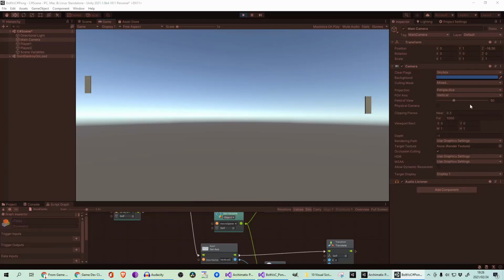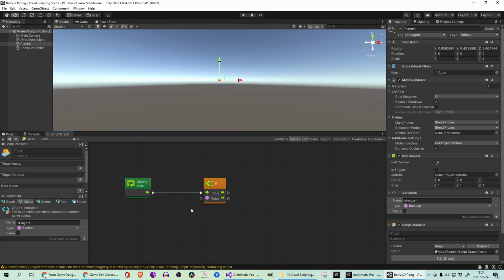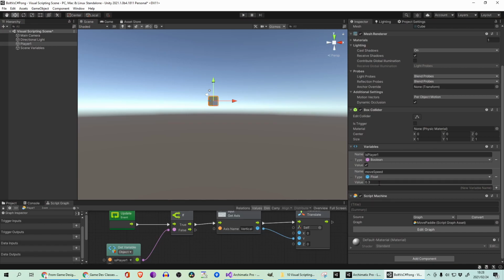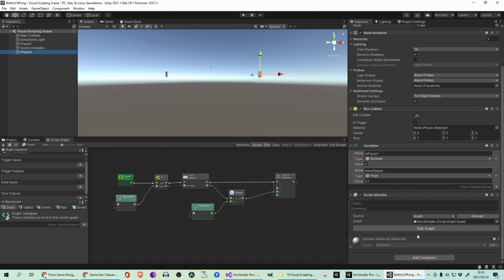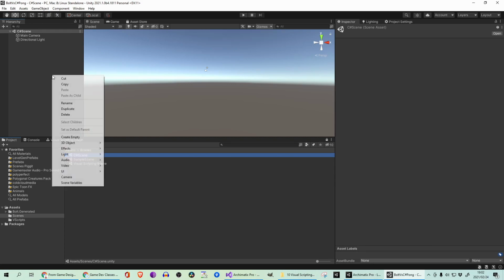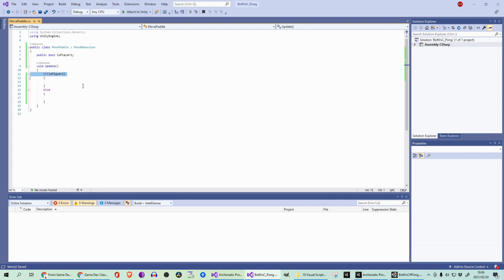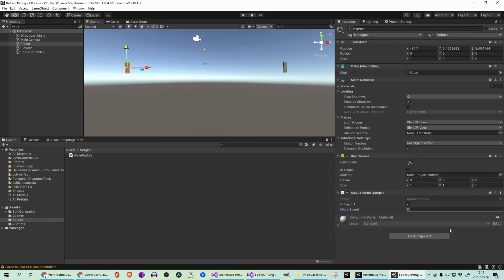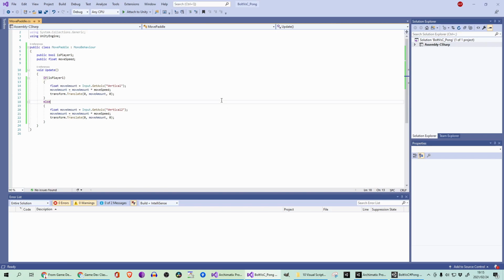10 Unity Visual Scripting (Bolt) Vs C# - Pong Part 1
We finally get to the meat of this series, creating actual games.

Here we get started with creating Pong, both in Visual Scripting and C# and compare which is easier. In this video we create the paddles for the 2 players and get them moving independently.

Contents of Video:
0:00 Introduction
0:24 Bolt Section
15:17 C# Section
25:28 Conclusion